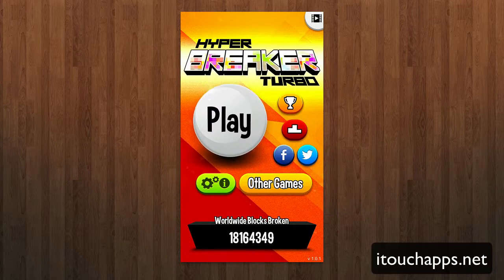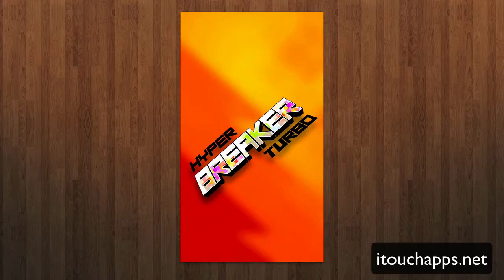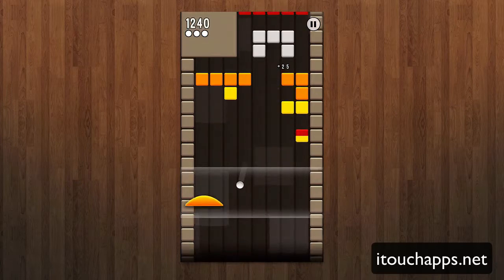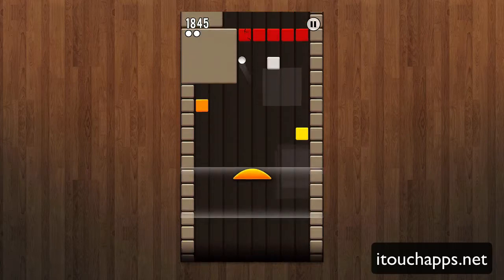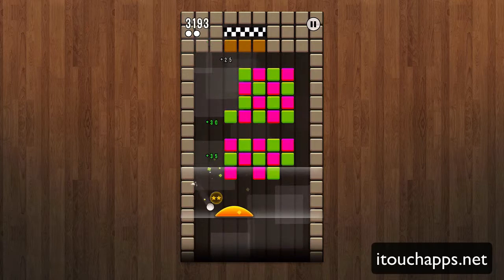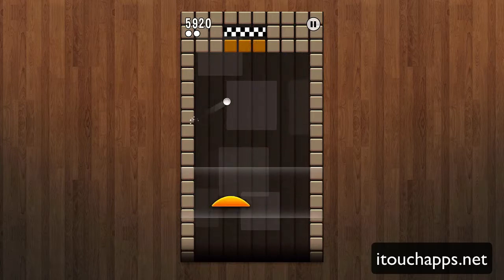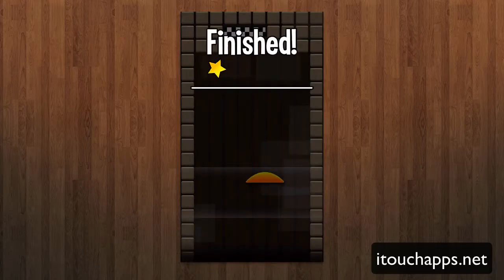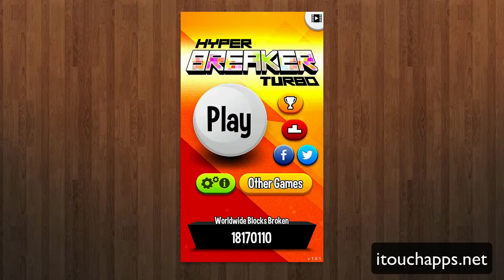Hyper Breaker Turbo Gameplay & Review